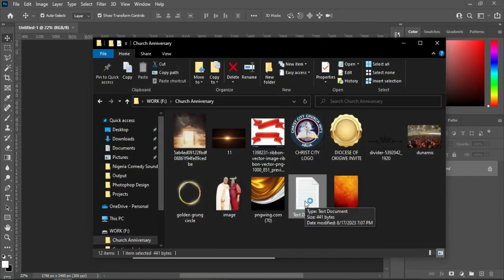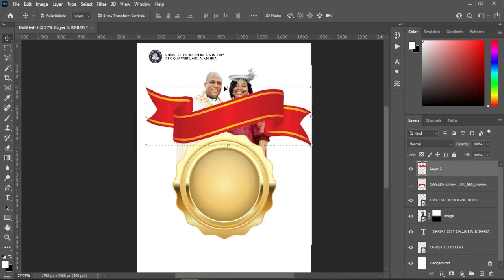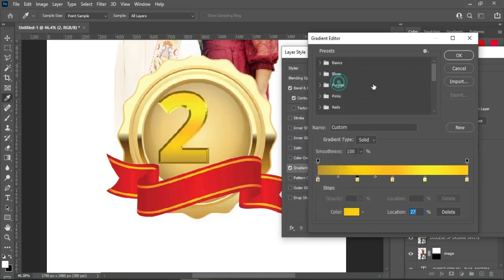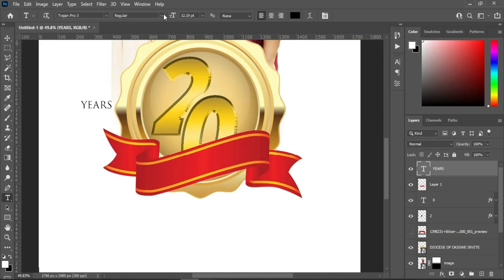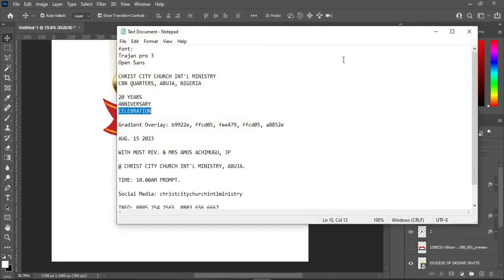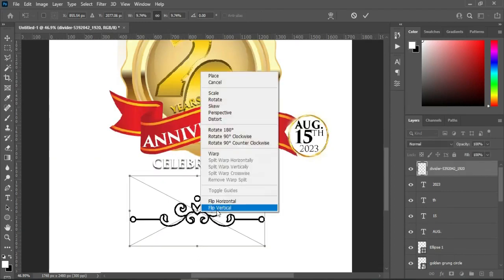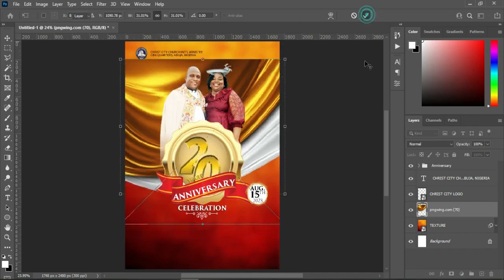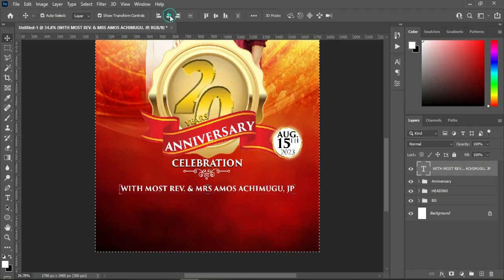Church Anniversary Flyer Design | Church Flyer Design in Photoshop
👉D o w n l o a d R e s o r c e s

Fonts:
Open San
Trajan Pro 3

TIME CODE:
00:00 Intro
00:18 Let's Get Started (Page Dimension)
00:48 Resource files
01:01 Heading
01:54 Subject Image
03:32 Subject Text
04:22 Subject Text Effects
09:23 Fix Text To Path
11:45 Date
14:48 Setting Up Background
17:59 Location
19:05 Time
20:08 Social Media
25:30 Conclusion